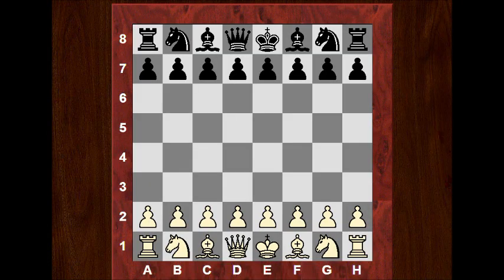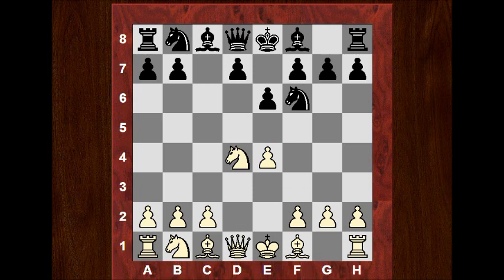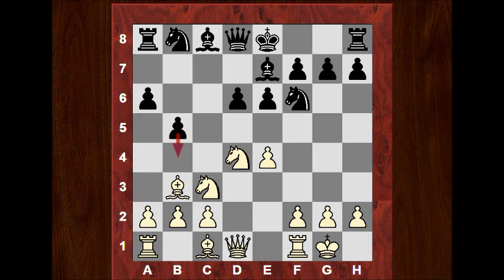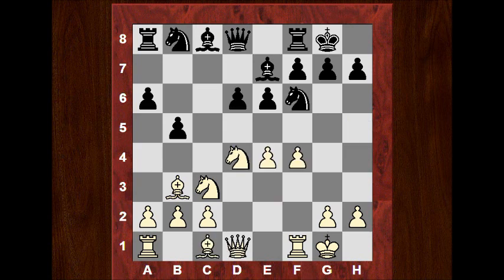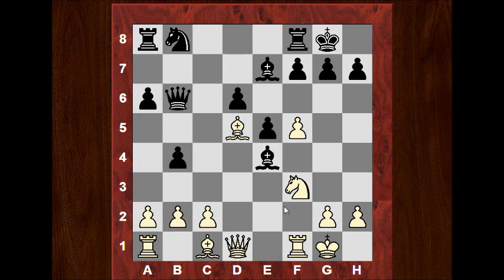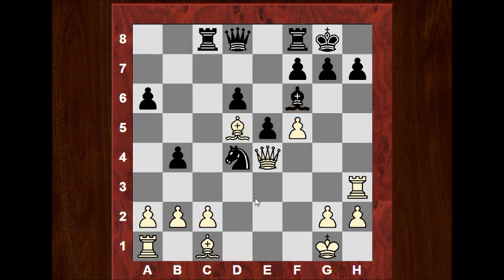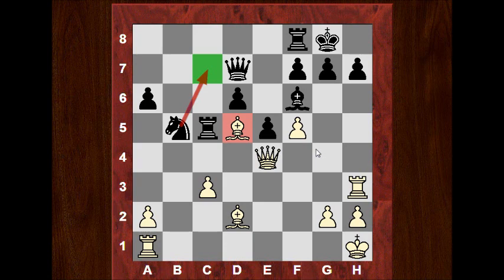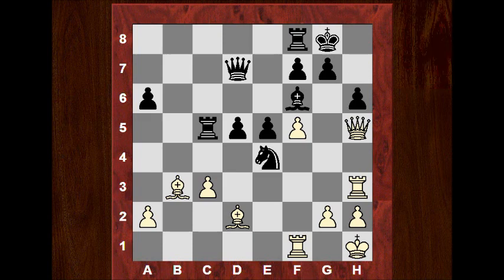Chess Champions : Bobby Fischer vs Vassily Smyslov in pet Sicilian Fischer-Sozin attack system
[Event "Bled-Zagreb-Belgrade Candidates"]
[Site "Bled, Zagreb & Belgrade YUG"]
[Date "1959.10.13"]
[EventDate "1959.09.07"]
[Round "21"]
[Result "0-1"]
[White "Robert James Fischer"]
[Black "Vasily Smyslov"]
[ECO "B86"]
[WhiteElo "?"]
[BlackElo "?"]
[PlyCount "96"]

1. e4 c5 2. Nf3 e6 3. d4 cxd4 4. Nxd4 Nf6 5. Nc3 d6 6. Bc4 Be7
7. O-O a6 8. Bb3 b5 9. f4 O-O 10. f5 b4 11. Nce2 e5 12. Nf3
Bb7 13. Ng3 Nxe4 14. Nxe4 Bxe4 15. Qe1 Bxf3 16. Rxf3 Nc6
17. Qe4 Nd4 18. Rh3 Bf6 19. Bd5 Rc8 20. c3 bxc3 21. bxc3 Nb5
22. Bd2 Rc5 23. Kh1 Qd7 24. Bb3 d5 25. Qf3 Nd6 26. Rf1 Ne4
27. Qh5 h6 28. Bxh6 gxh6 29. Bc2 Bg5 30. f6 Rb8 31. Bxe4 dxe4
32. Rg3 Qf5 33. Kg1 Qg6 34. Qe2 Rc6 35. h4 Rxf6 36. Rxf6 Qxf6
37. Qh5 Qf4 38. Kh2 Kg7 39. hxg5 hxg5 40. Qxg5+ Qxg5 41. Rxg5+
Kf6 42. Rh5 Rb1 43. Kg3 Rf1 44. Rh4 Kf5 45. Rh5+ Ke6 46. Rh6+

Thumbnail

Fischer Smiling (with nice tie)
Learn from the greatest chess player of all time. Implement Bobby's crystal clear playing style in your game.